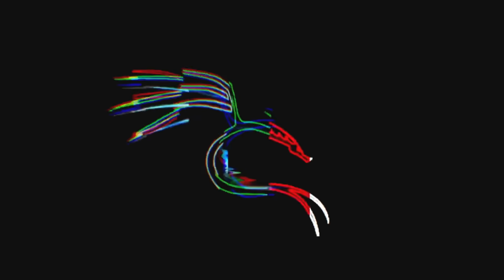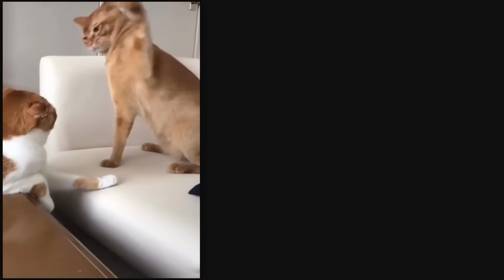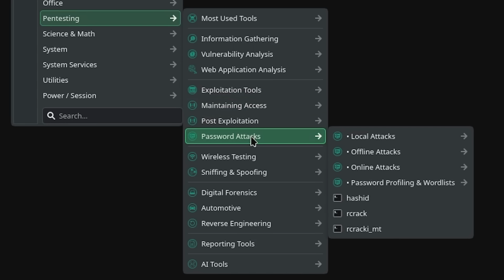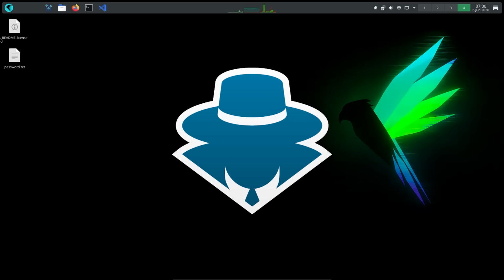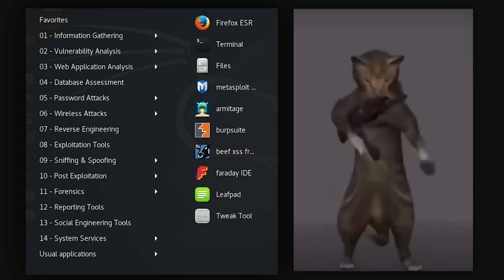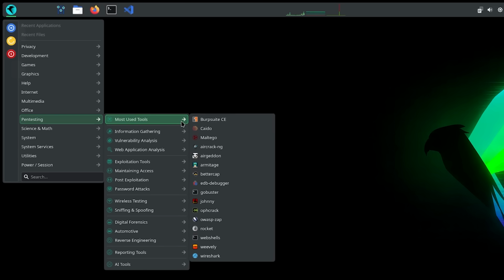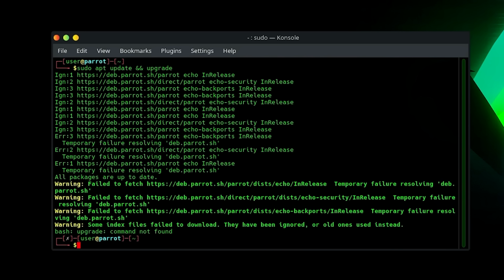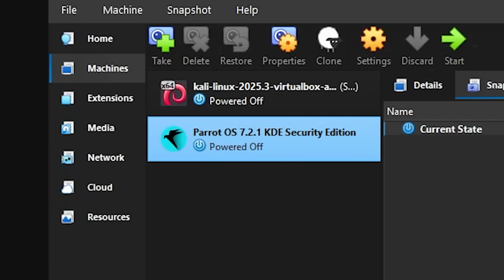I Was Wrong About Parrot OS..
This video is about Parrot OS, one of the most popular Linux distributions for ethical hacking, cybersecurity, penetration testing, privacy, and daily use. After years of using Kali Linux, I decided to install Parrot OS and see whether it deserves its reputation as the best Kali Linux alternative.

In this Parrot OS review, I walk through the installation process, explore the desktop environment, test the built-in hacking tools, compare Parrot OS vs Kali Linux, and examine the privacy features that make Parrot Security OS different from other cybersecurity-focused Linux distributions.

Topics covered in this video:

✅ Parrot OS first impressions
✅ Parrot OS vs Kali Linux
✅ Parrot Security OS review
✅ Ethical hacking tools in Parrot OS
✅ Nmap, Wireshark, Metasploit, Burp Suite, SQLmap, Hydra and Aircrack-ng
✅ AnonSurf and Tor integration
✅ Privacy-focused Linux features
✅ Performance and resource usage
✅ Parrot OS for beginners
✅ Is Parrot OS better than Kali Linux?
✅ Best Linux distro for cybersecurity and penetration testing

Parrot OS has become one of the most searched Linux distributions among ethical hackers, bug bounty hunters, penetration testers, OSCP students, and privacy enthusiasts. In this video, I show exactly what works, what doesn't, and whether Parrot OS is worth switching to in 2026.

Whether you're learning cybersecurity, studying ethical hacking, preparing for OSCP, building a home lab, or looking for a Linux distro that balances security, privacy, and usability, this Parrot OS review should help you decide if it's the right operating system for you.

00:00 Kali Linux vs Parrot OS
01:09 Parrot OS First Impressions
02:01 Security Tools Compared
03:02 Wireshark Configuration Differences
03:35 AnonSurf, Tor, and Privacy Features
04:36 Daily Driving Parrot OS
05:09 Metasploit, Burp Suite, Nmap & More
05:49 Documentation and User Experience
06:05 Problems You Should Know About
07:00 Should You Switch from Kali Linux?
07:53 Learn Hacking with Cyberflow Academy